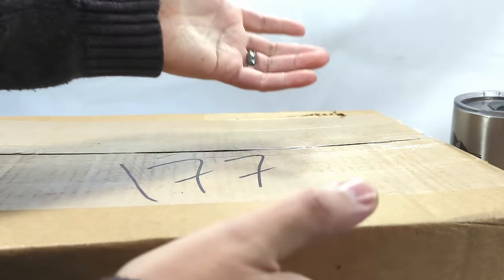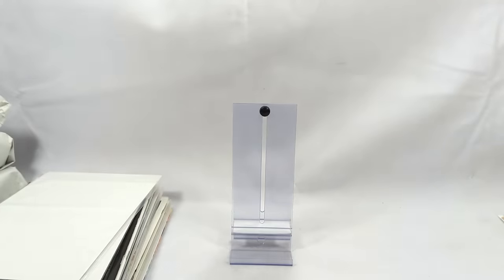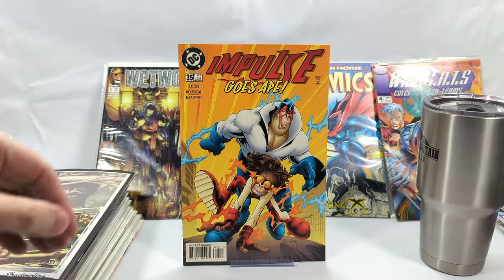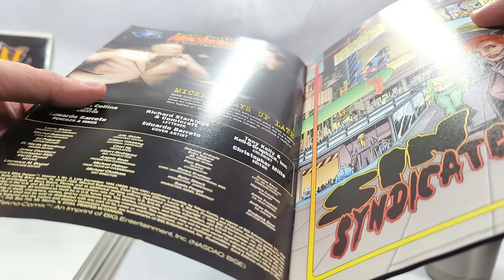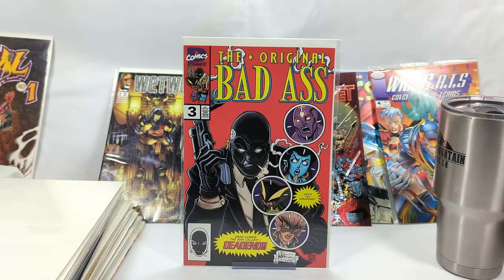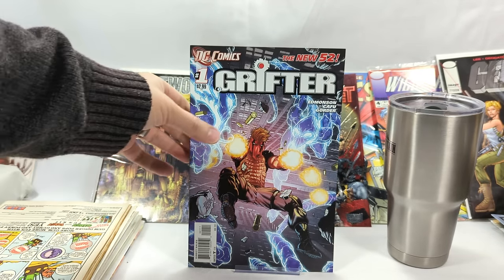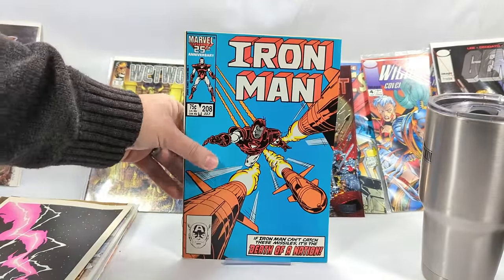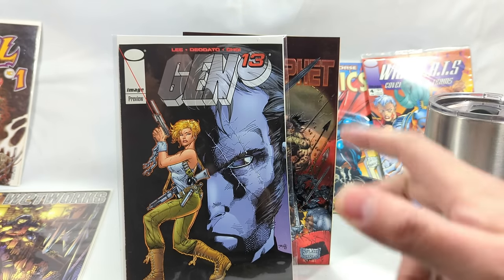The Best 100 Comic Book "Grab Bag" Ebay Mystery Box Unboxing I Have Ever Done!!!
What's in this box from ebay!?! This one is so much fun!